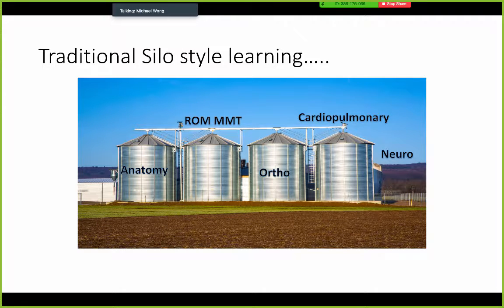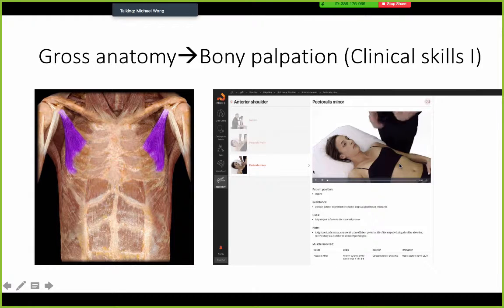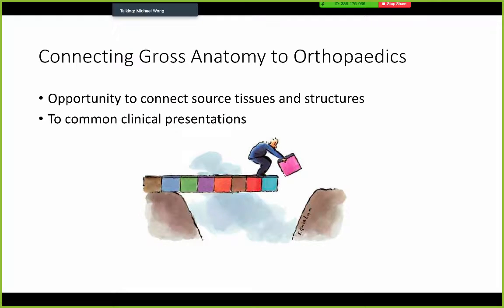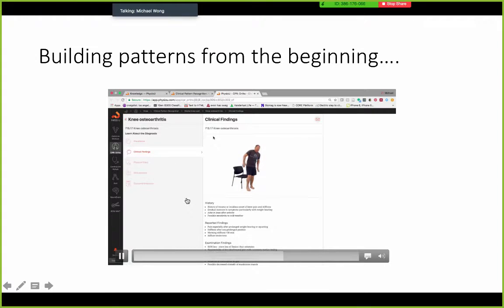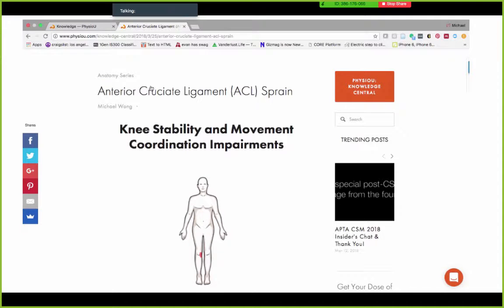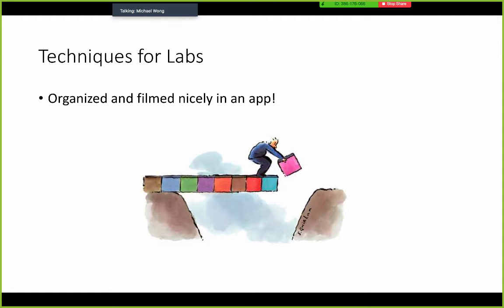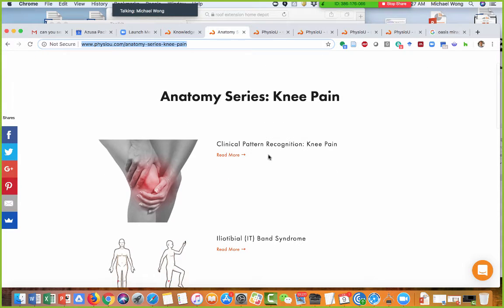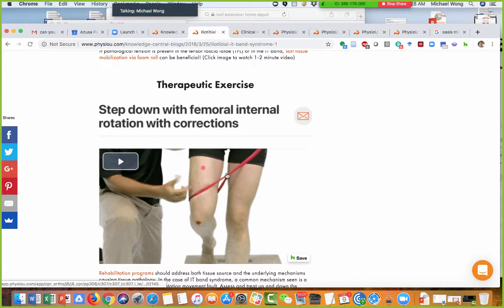Faculty Webinar 4: Leveraging PhysioU across the curriculum Gross Anatomy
To learn more about PhysioU, The #1 Rehabilitation Guide Used by Experts Globally, please OR try it out

PhysioU redefines online rehabilitation education through the latest technology to help students and clinicians to become expert clinicians, the easy way.